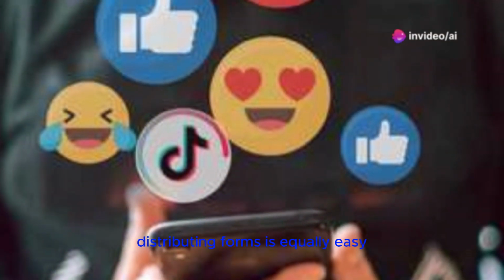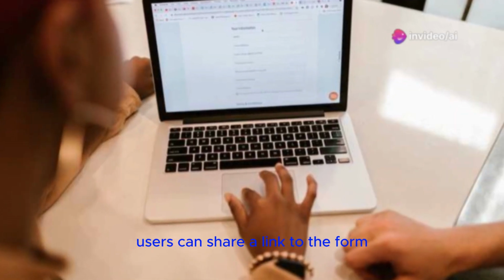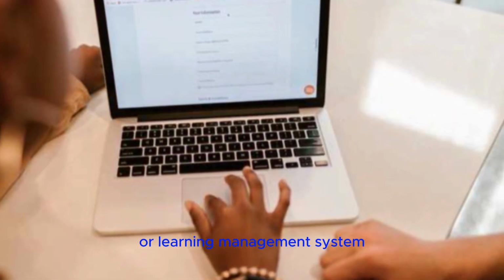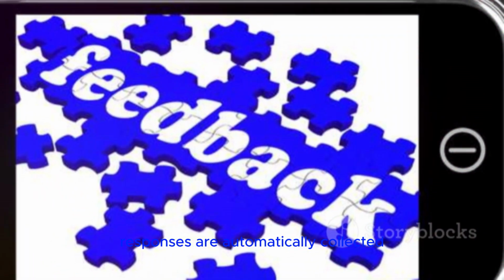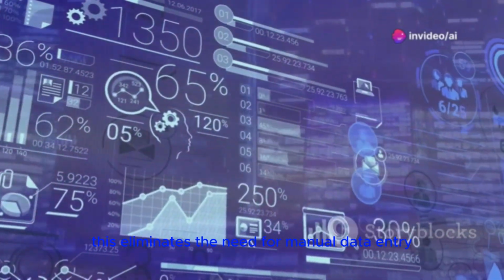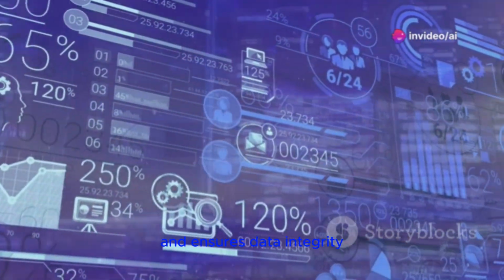Amazing AI tool for Online exams and survey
Here's a description including the steps for signing up and creating quizzes and surveys in Microsoft Forms:

How to Use Microsoft Forms: Sign-Up, Create Quizzes, and Surveys

Welcome to our comprehensive tutorial on Microsoft Forms! In this video, we'll guide you through the following steps:

Sign Up for Microsoft Forms:

Navigate to the Microsoft Forms website.
Sign in with your Microsoft account or create a new account if you don't have one.
Create a New Form:

Click on "New Form" to start creating a survey.
Enter a title and description for your form.
Add Survey Questions:

Choose the question type (e.g., multiple-choice, text, rating).
Enter your question and provide possible answers if applicable.
Customize question settings (required, multiple answers, etc.).
Create a Quiz:

Click on "New Quiz" to start creating a quiz.
Enter a title and description for your quiz.
Add Quiz Questions:

Choose the question type (e.g., multiple-choice, text, ranking).
Enter your question, provide possible answers, and mark the correct one.
Assign points to each question and add explanations if needed.
Customize Your Form or Quiz:

Use themes to personalize the look of your form or quiz.
Adjust settings for responses, such as start/end dates, and who can respond.
Preview and Share:

Preview your form or quiz to see how it will look to respondents.
Share it via link, or email, or embed it on a website.